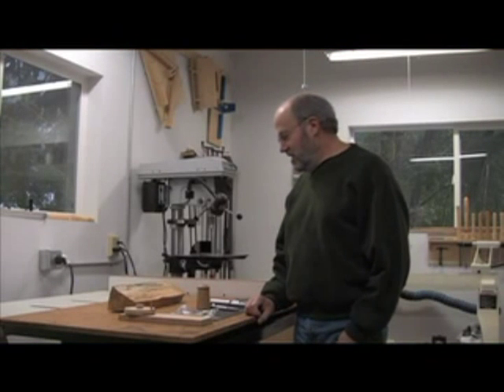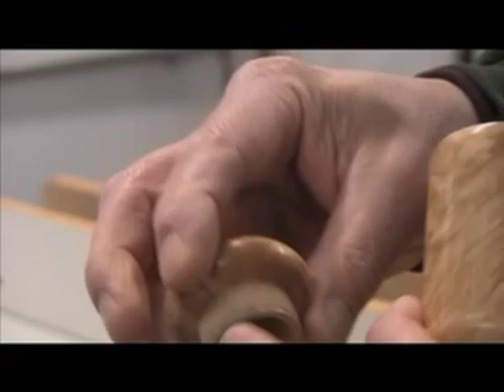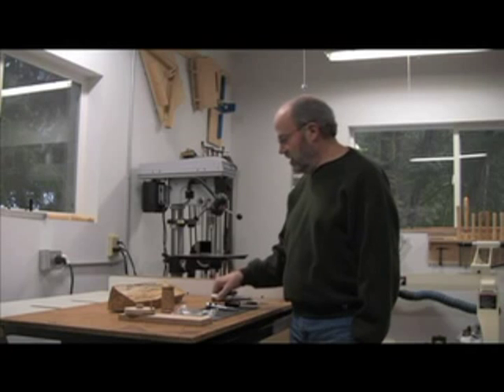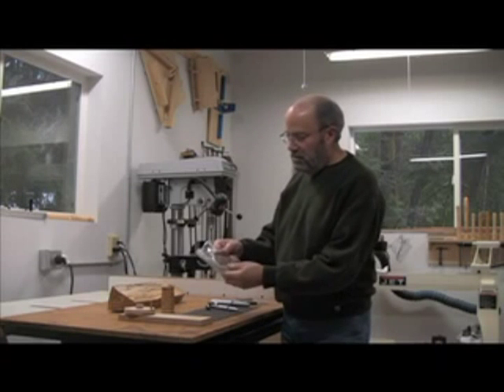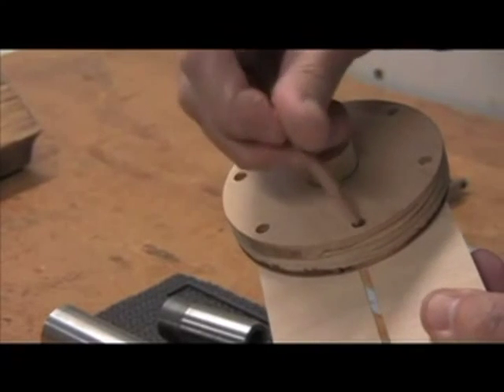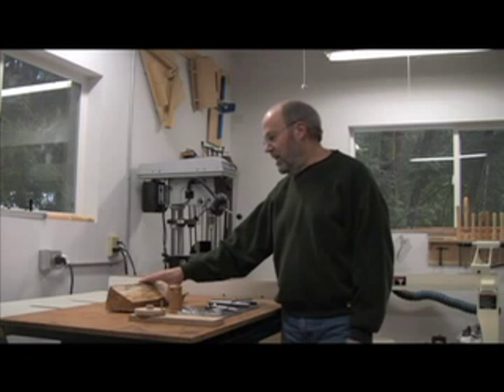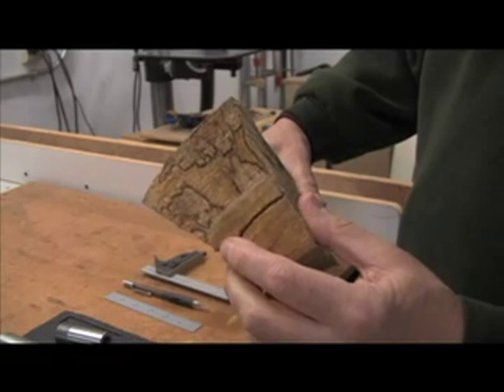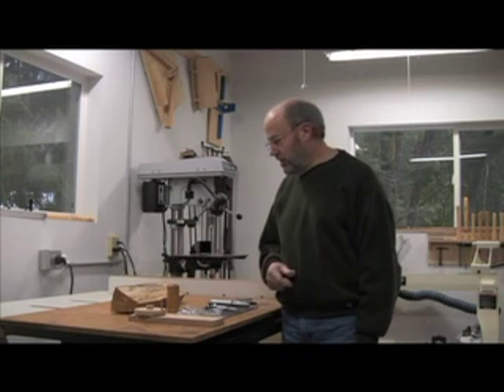Turning A Salt Shaker, Intro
Concept, Tools and Materials.